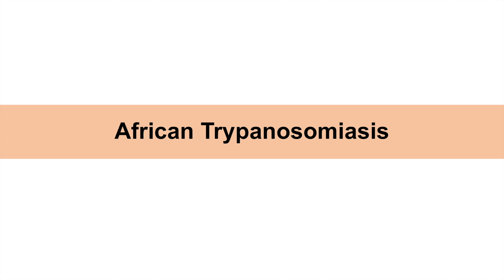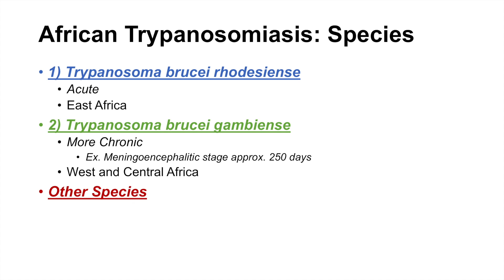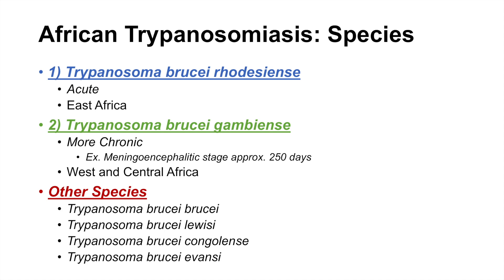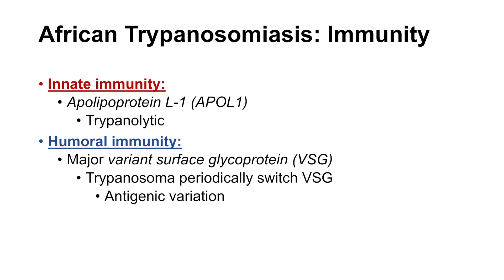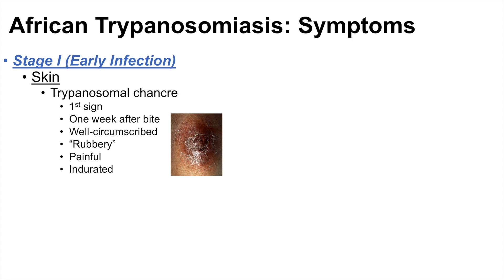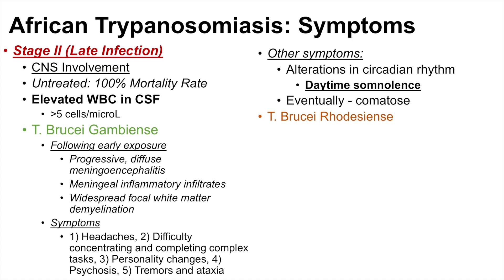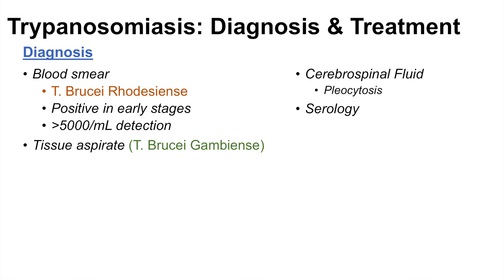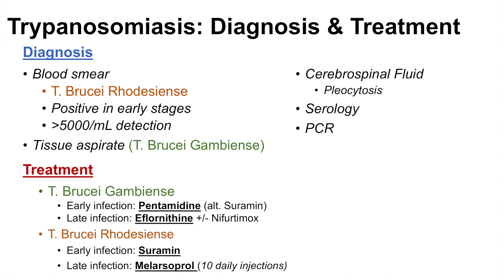African Sleeping Sickness (Trypanosomiasis) | Causes, Symptoms and Treatment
Lesson on African Trypanosomiasis (African Sleeping Sickness): Causes, Symptoms and Treatment. African Trypanosomiasis is caused by parasitic protozoa from the genus trypanosoma. Trypanosoma protozoa are carried in the tsetse fly, and when a person is bitten by a tsetse fly, trypomastigotes enter the bloodstream of the infected individual. Trypomastigotes also enter lymphatic system and spinal fluid, where they multiply by binary fission. Systems affected in African Trypanosomiasis include the skin, lymphatic system and central nervous system.

JJ

For books and more information on these topics

JJ

References:
Diagram of Life Cycle of Trypanosoma courtesy of Center for Disease Control and Prevention.